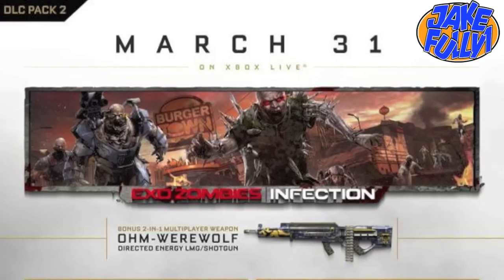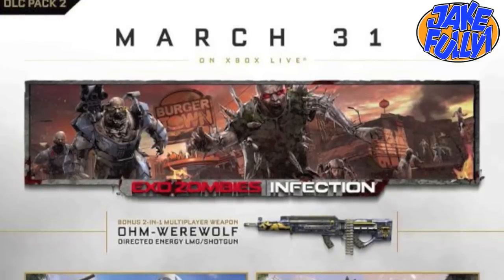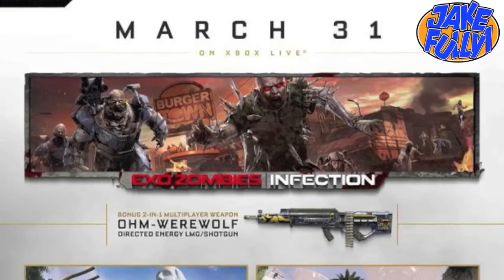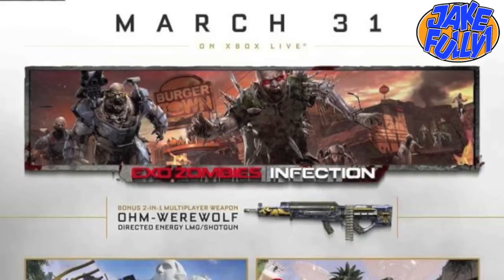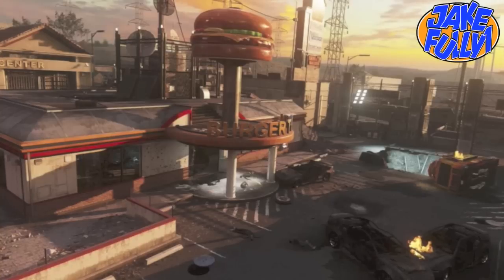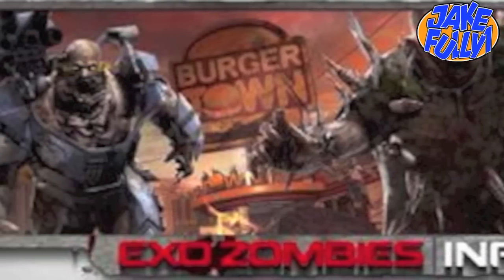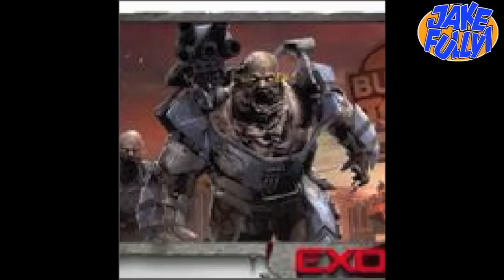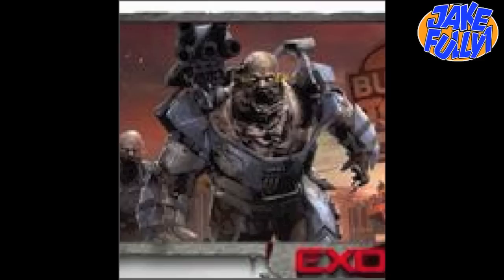Call of Duty: Advanced Warfare “ASCENDANCE” Map Pack 2 DLC – NEW EXO ZOMBIES Map! NEW Zombie Types!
➟If You See This, Comment Whats Down There ☜(˚▽˚)☞

"Shit Titters"

K, End Of The Description (ノಠ益ಠ)ノ彡┻━┻

Call of Duty: Advanced Warfare “ASCENDANCE” Map Pack 2 DLC –